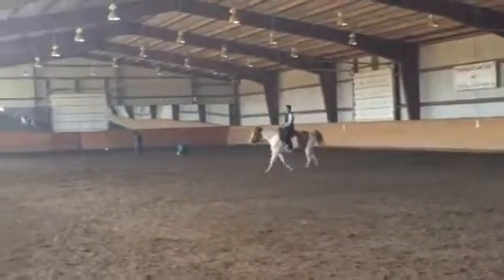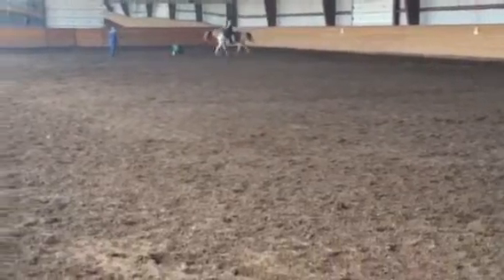Lesson on kentucky mountain gaited horse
Meggers kentucky mountain gaited horse